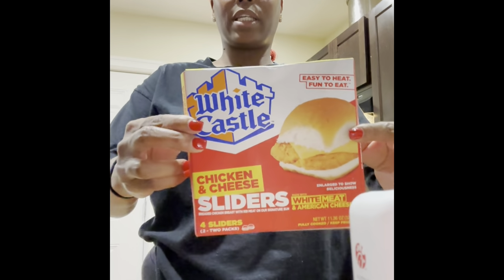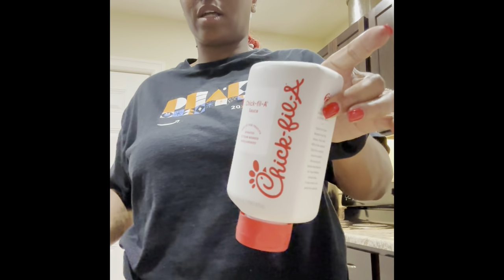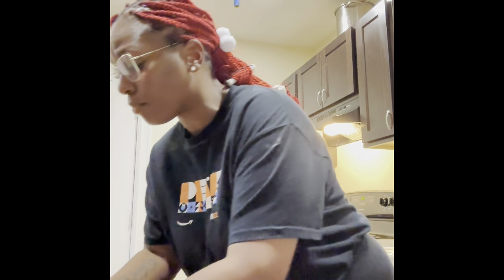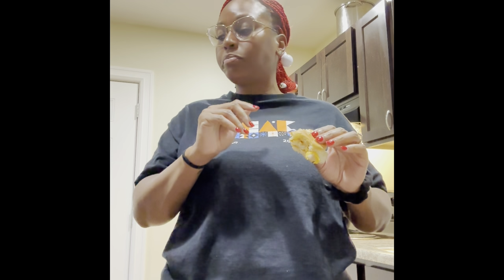GOING TO WALLYS//TRYING WHITE CASTLE CHICKEN SLIDERS🤢🤮 DITL VLOG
DITL VLOG